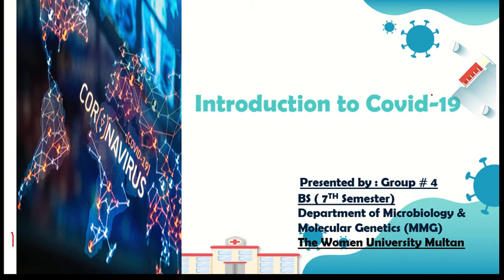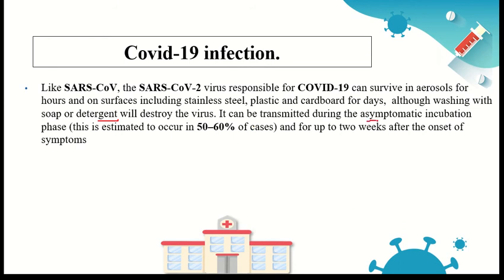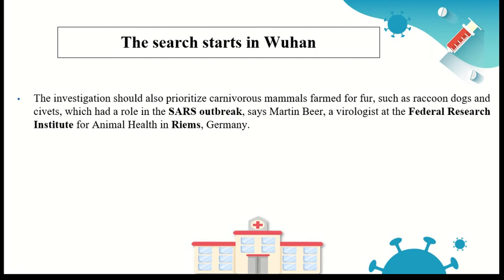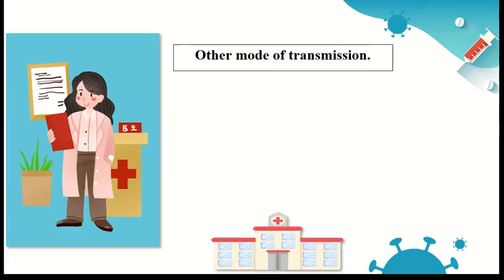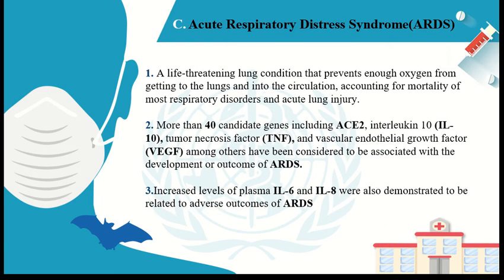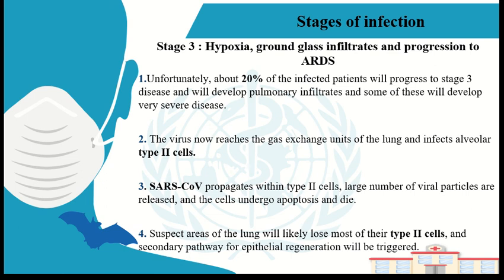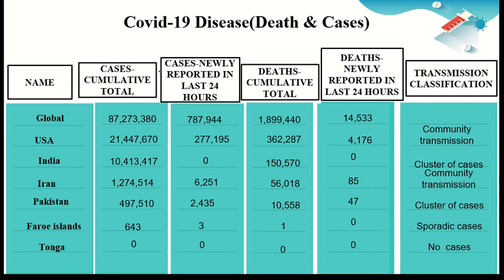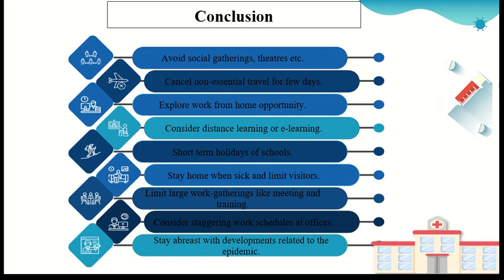Introduction to Covid -19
In this video we are trying to explain
structure , History , Origin , Transmission, Pathogenesis , Signs & symptoms , prevention , Death & cases and advance researchers of covid-19

These all materials are taken from Scientific journals , WHO and from Research articles

(khanam Durrani)
Department of Microbiology & Molecular Genetics (MMG)

The Women University Multan